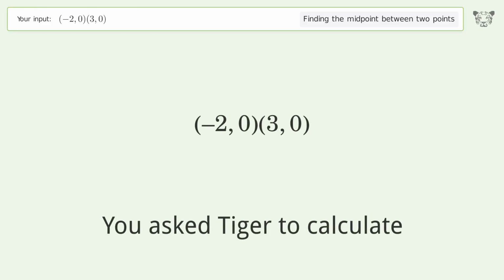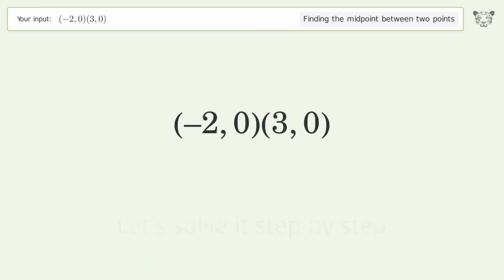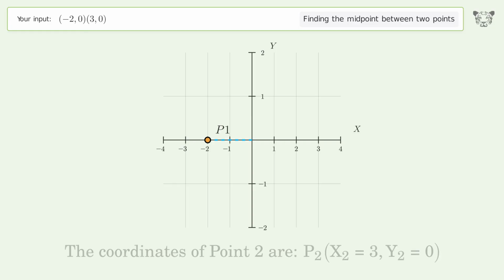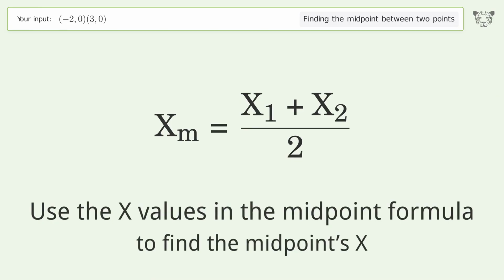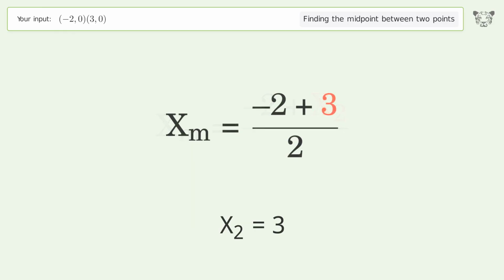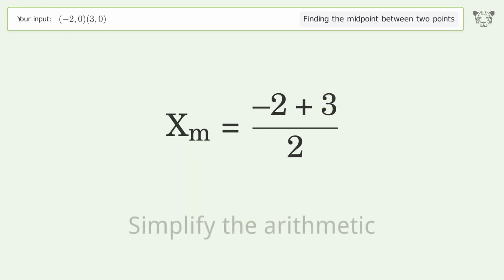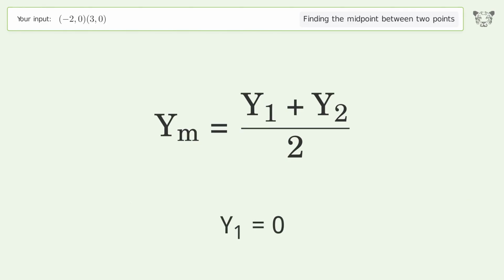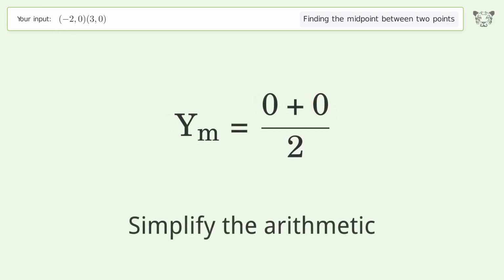Find the midpoint between two points p1 (-2,0) and p2 (3,0): Step-by-Step Video Solution